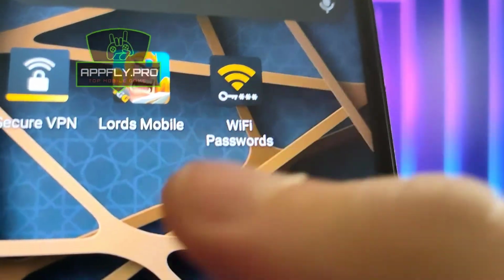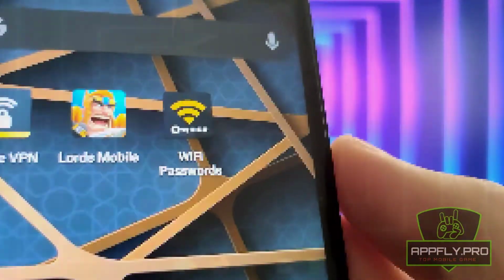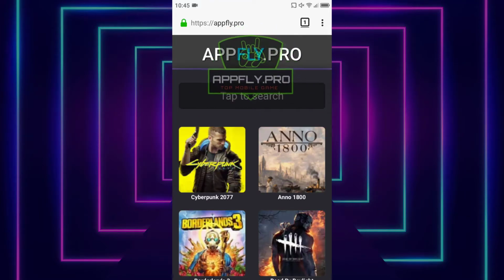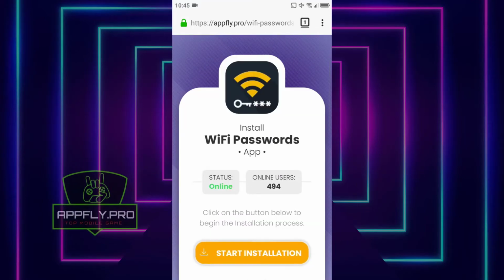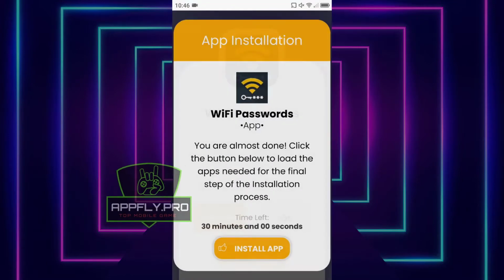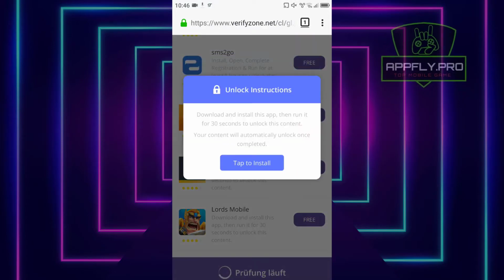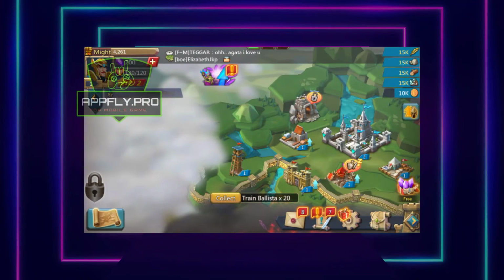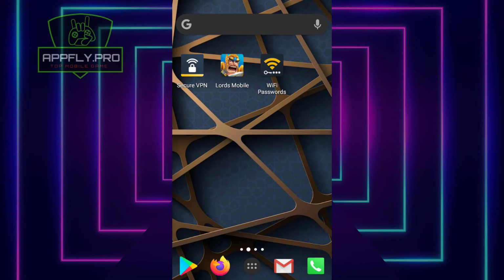📱 WiFi Passwords App Reveal Download 📶 How to Get FREE WiFi Anywhere on iPhone/Android 📶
📱 WiFi Passwords APP Download 📶 How to Get FREE WiFi Anywhere on iPhone/Android 📶 Free Wifi App Reveal Passwords 📱

Hey Mobile fans! Today in this short tutorial I will show you how to download WiFi Passwords to you mobile devices with the Adroid and IOS system! All you need to do is follow our video guide. Enjoy!

Our WiFi Passwords on iOS and Android APK is totally free to use.

WiFi Passwords app is developed by the great mobile game coder, we guarantee that everything works as what you watch on the video. This WiFi Passwords Mobile app has been test by hundreds of beta tester now and we received great reviews froom them.

WiFi Passwords Mobile APP Info

Our WiFi Passwords mobile app currently works with all phones with Android and IOS system.